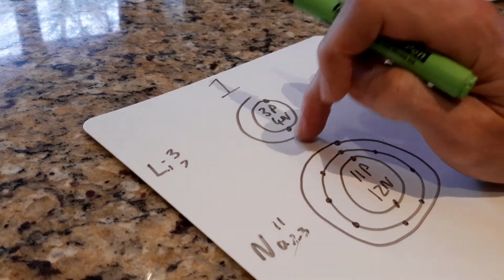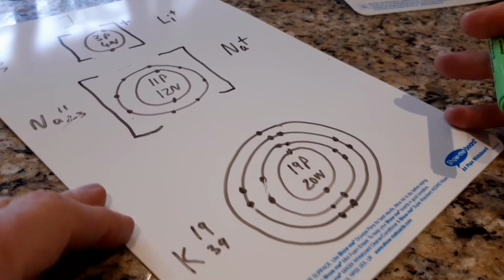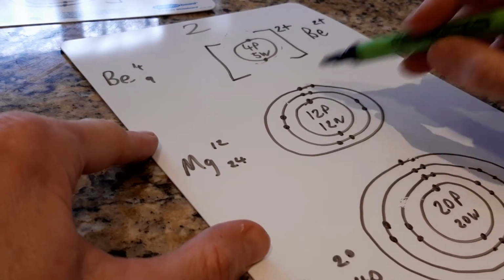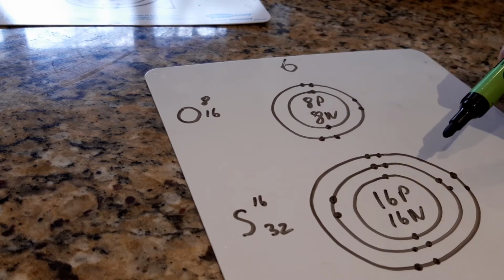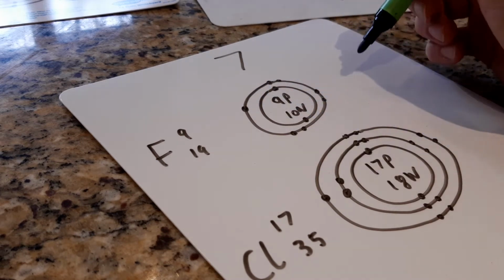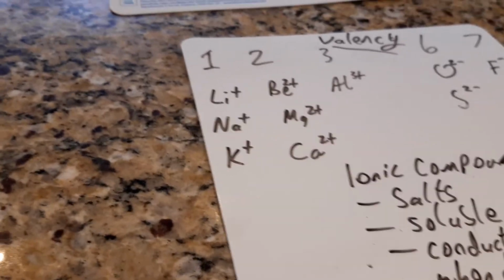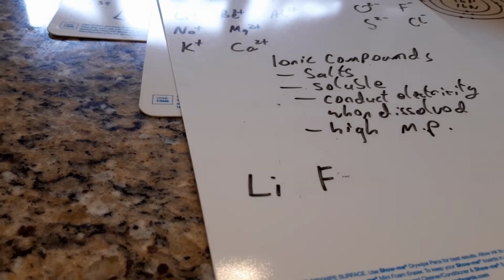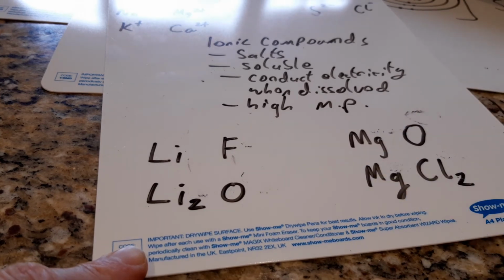Atoms and Ions Junior Cert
Turning atoms into ions and forming ionic compounds